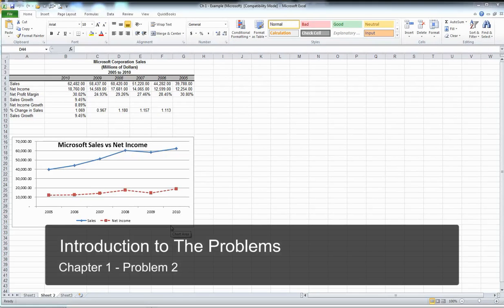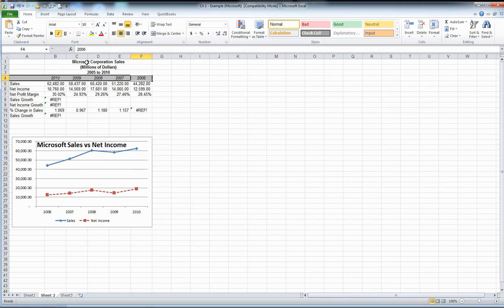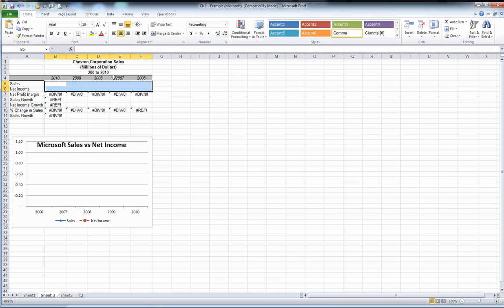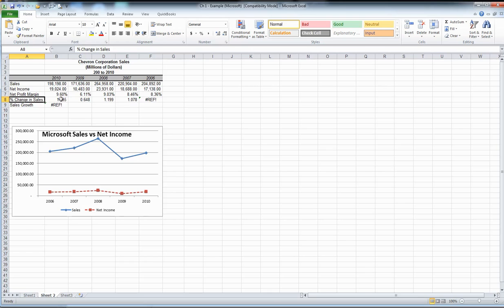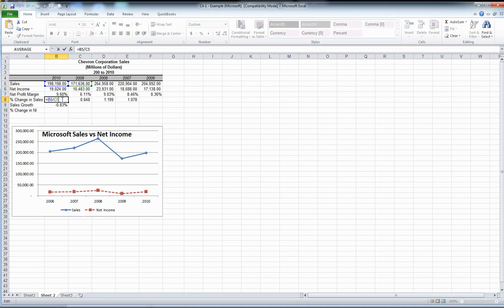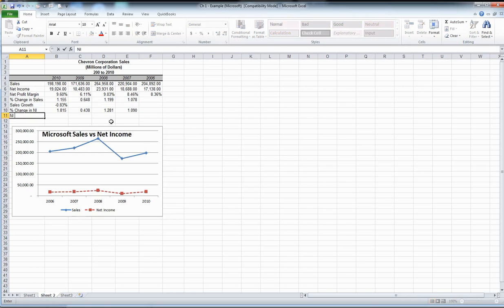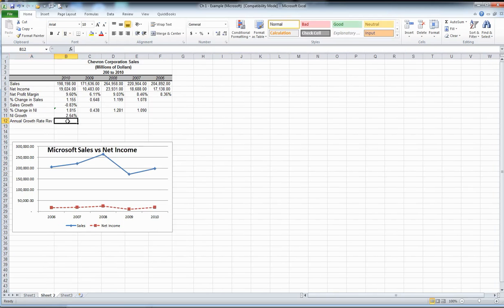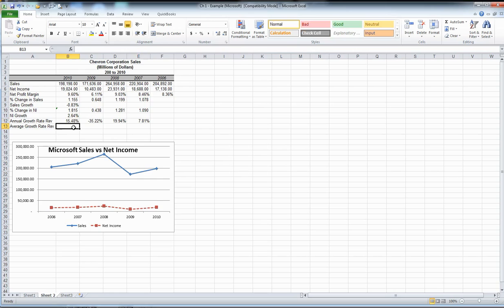Chapter 1 Homework Problem 2 Demonstration